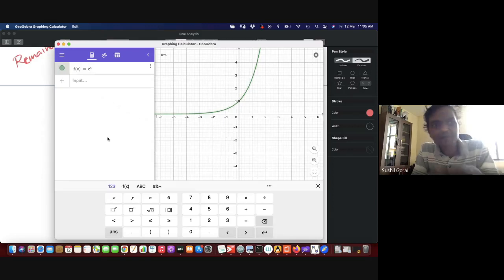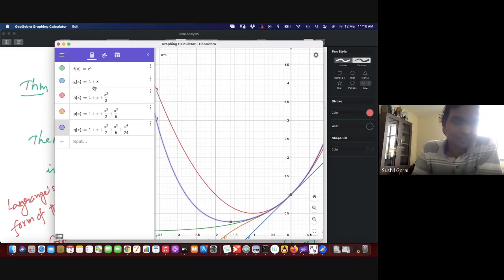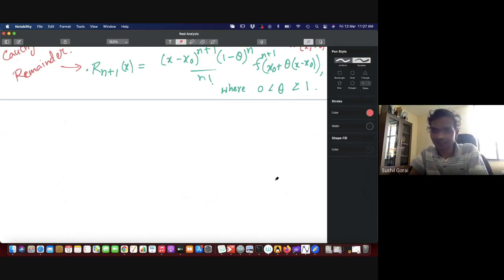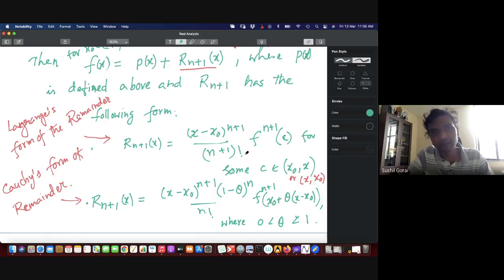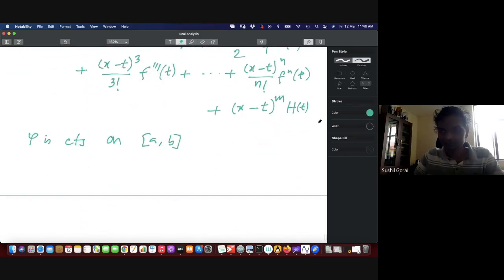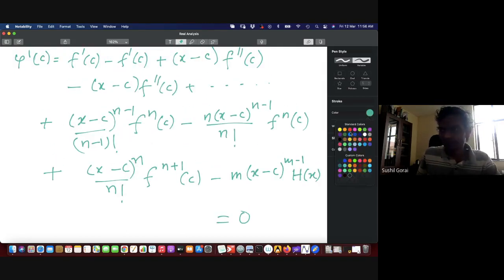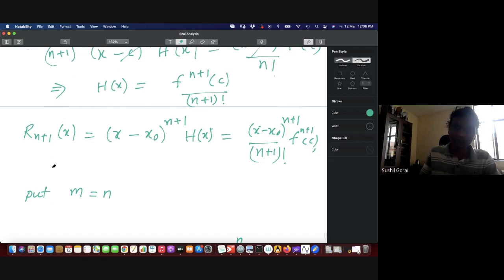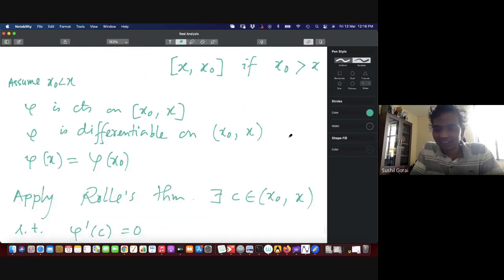Differentiation part 12: Taylor's theorem